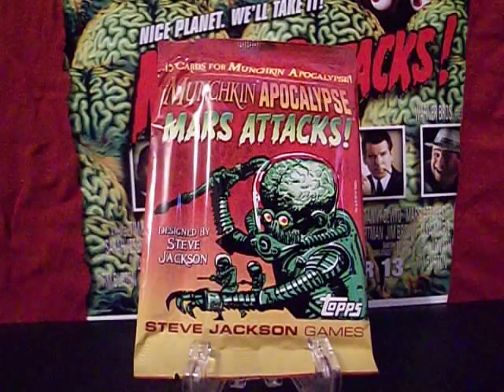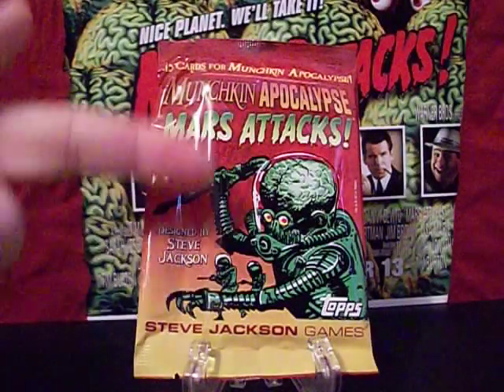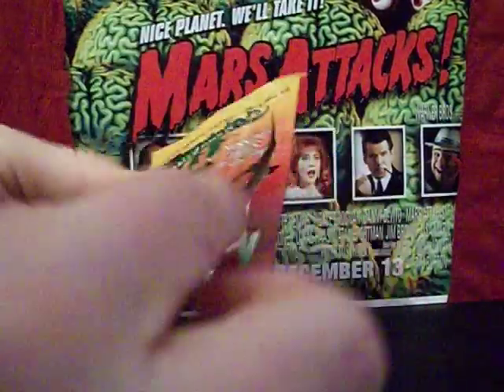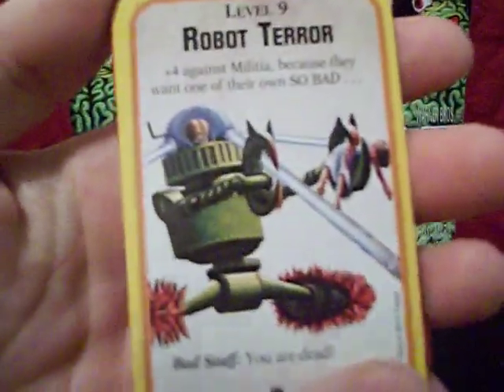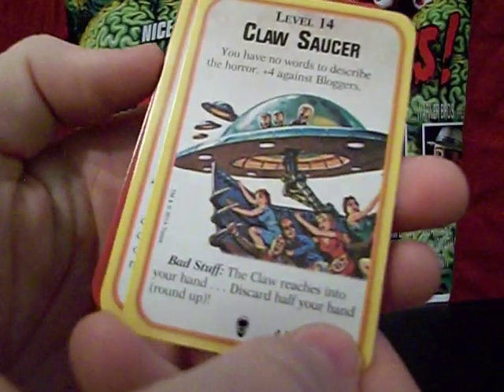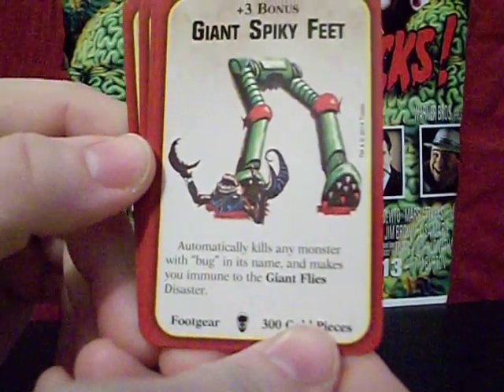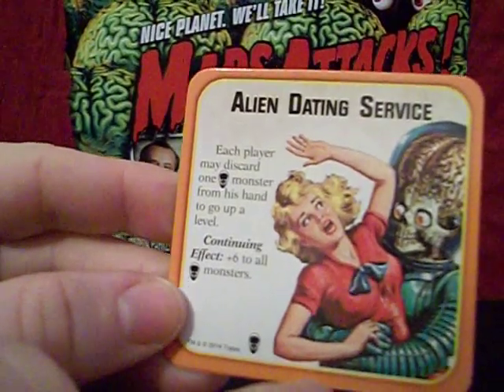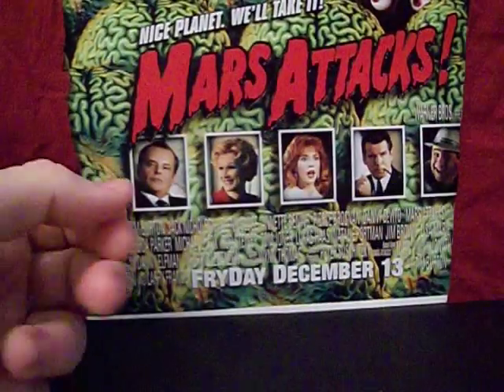Munchkin Apocalypse: Mars Attacks Booster Pack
It's the end of the world as we know it. So of course the Martians get involved!  This is an expansion pack for the Munchkin Apocalypse card game featuring art and scenarios from the classic Mars Attacks card series. Enjoy.